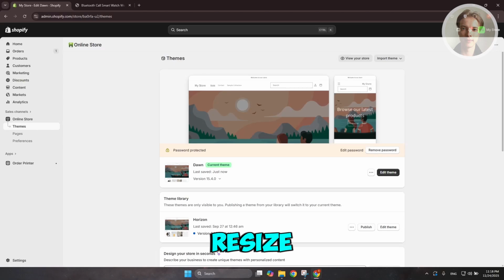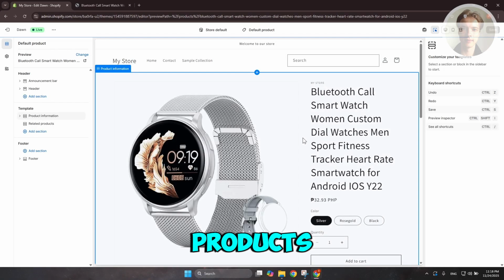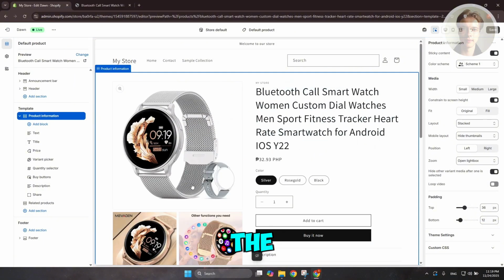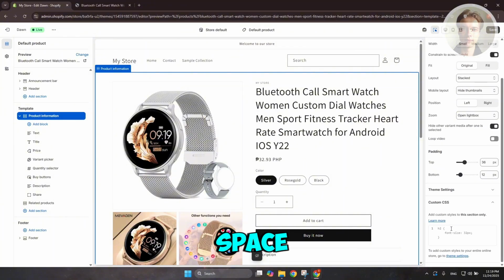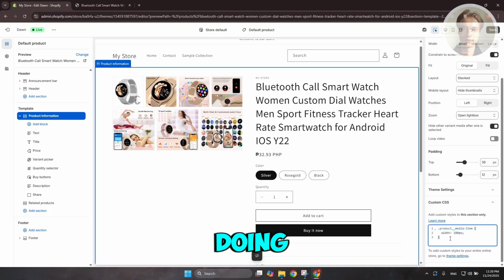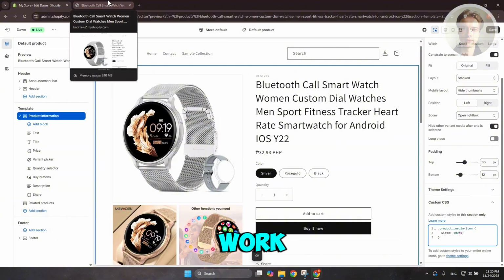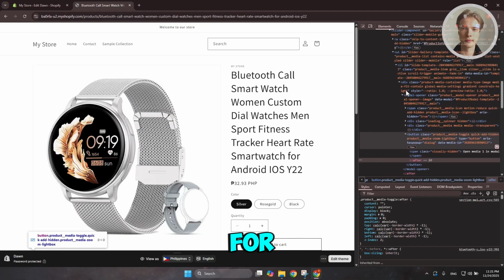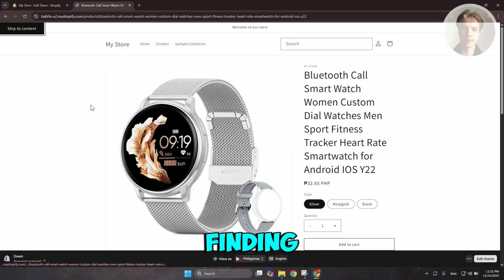How To Resize Photos For Shopify Website | Step By Step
If you want to be able to resize photos for your Shopify website, then this video will be perfect for you!